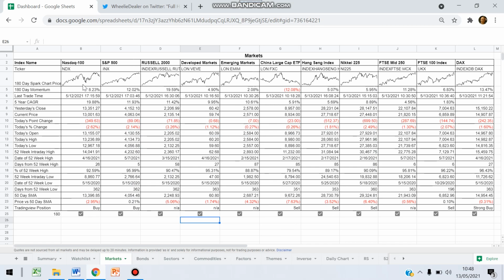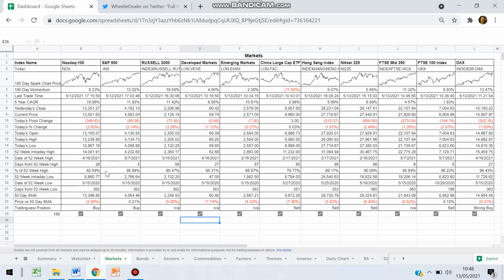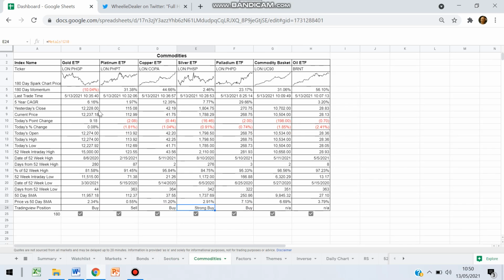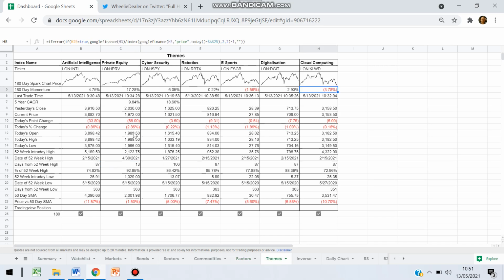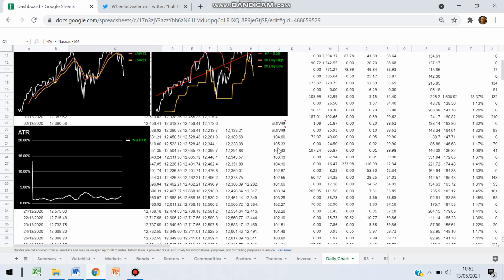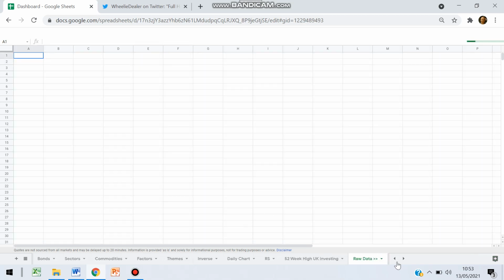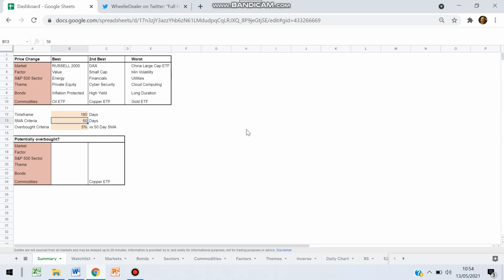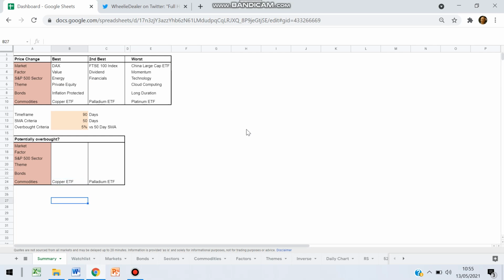Free Stock Market Dashboard 2023 google sheet track ETFs find 52 week highs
A stock market dashboard with a link to the free google sheet.

How to find the best performing stock markets

An overview of my google sheet which I use to monitor the markets. It is flexible so I can easily change the timeframe to look at short or long term analysis. I look at price movements, compound annual growth rates, and overbought potential relative to a moving average. A screener for the best markets, factors (momentum, value, quality, small cap), S&P 500 sectors and themes

Link to the file is here

Use google finance commands to streamline your analysis